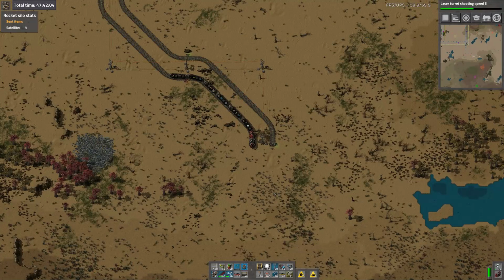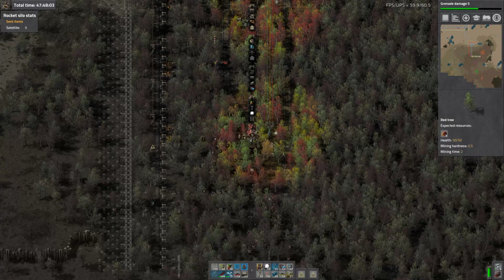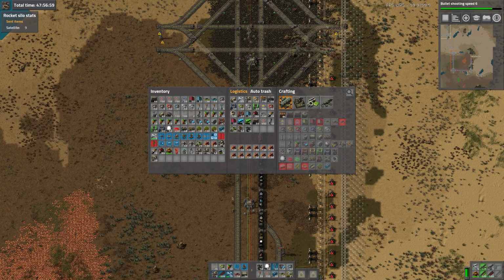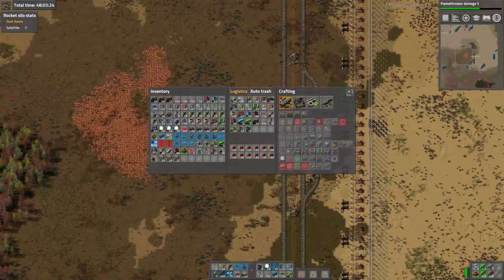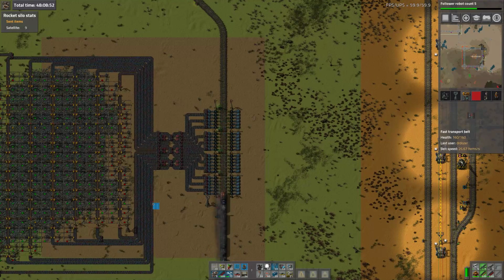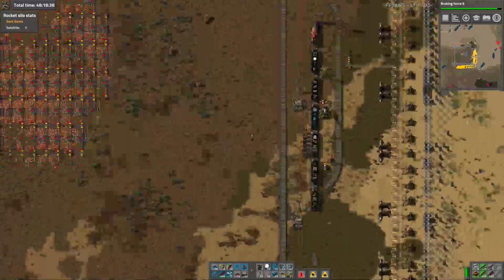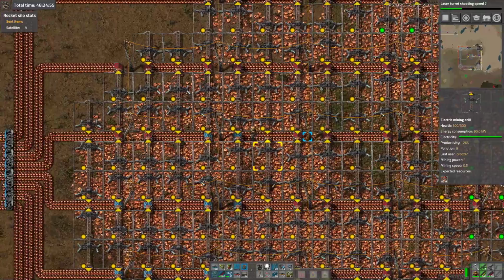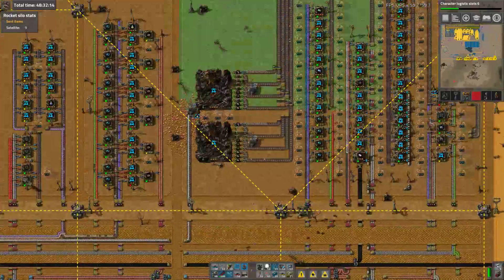Factorio base in a box 38 - Copper outpost groundhog day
Still not getting in enough copper. More outposting needed. But seriously, this is starting to become a bit of an outposting grind.